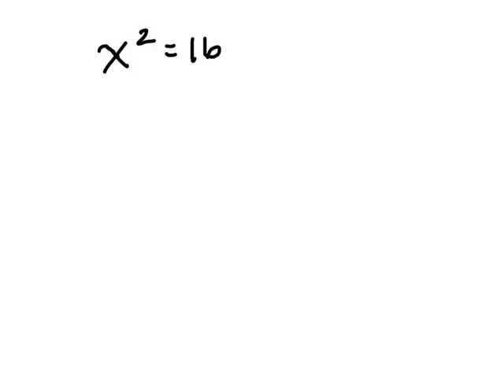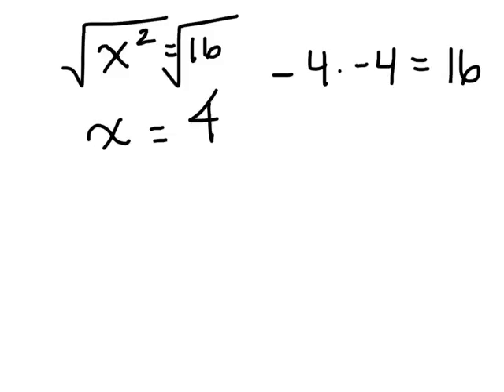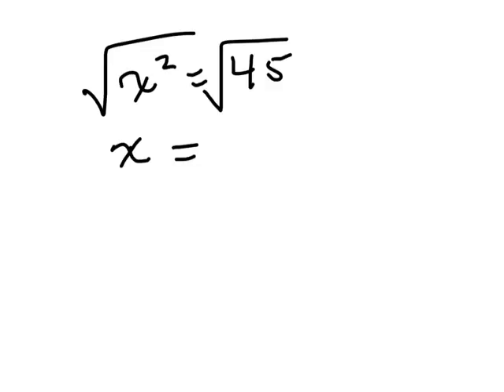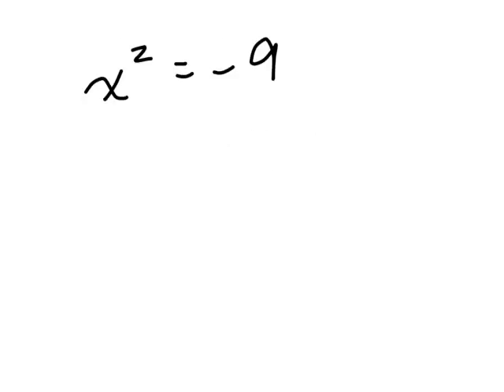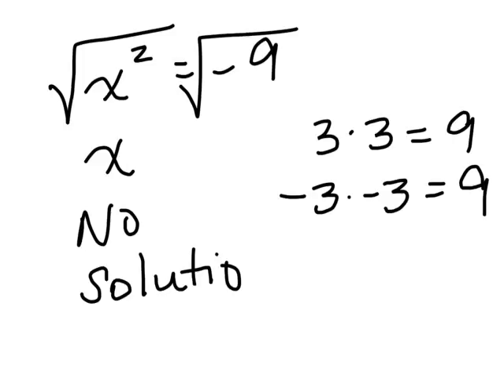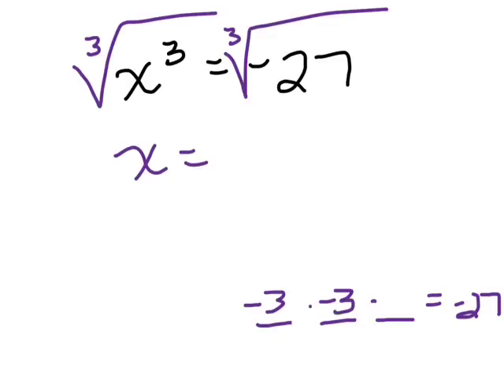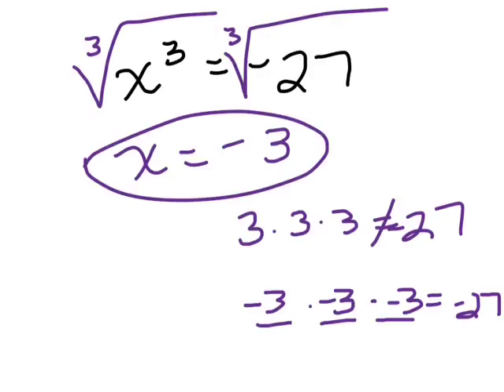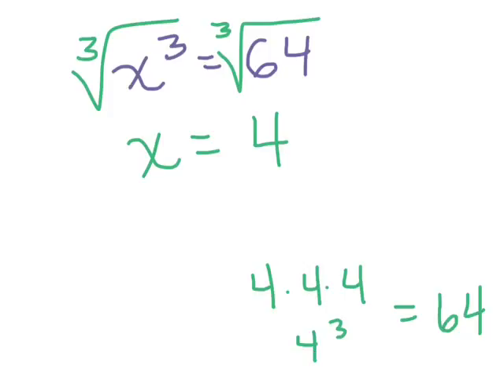Solving square and cube equations